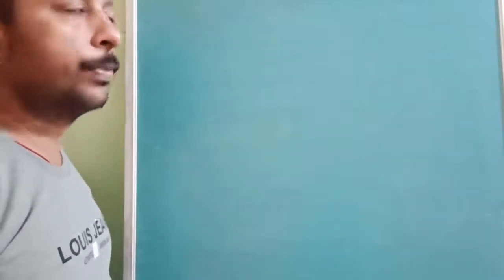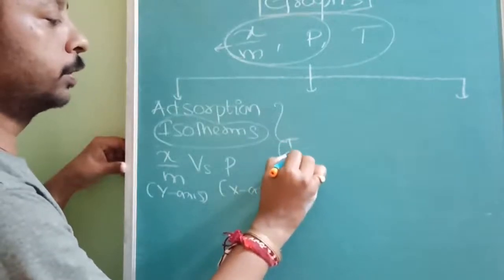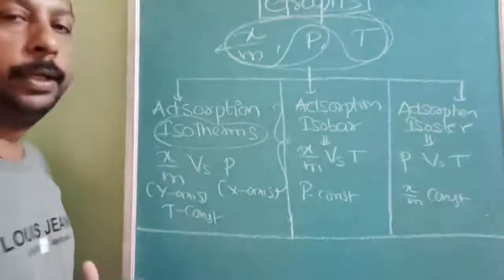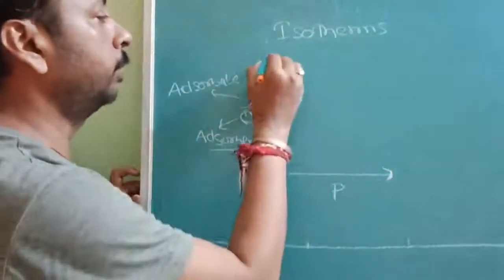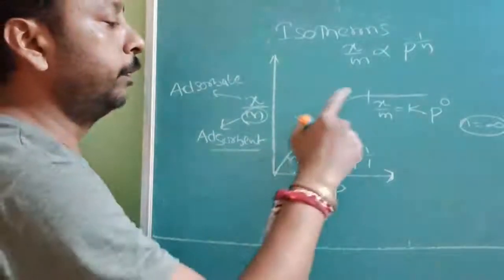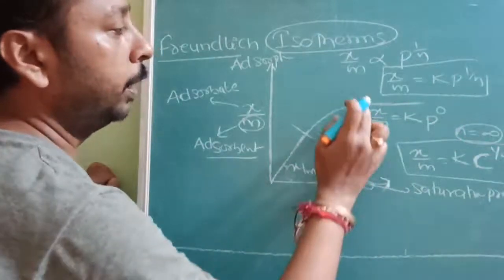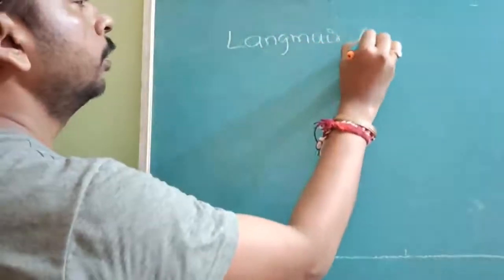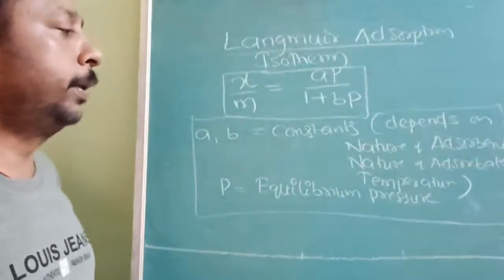SURFACE CHEMISTRY GRAPHS of ADSORPTION LECTURE 03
SURFACE CHEMISTRY
GRAPHS of
ADSORPTION
LECTURE 03

Adsorption Isotherms,
Freundlich adsorption isotherms,
Langmuir adsorption isotherms,
The curve showing the variation in extent of adsorption with pressure at constant temperature is known as adsorption isotherm.
(a) Freundlich adsorption isotherm
Freundlich gave an empirical expression representing the relationship between extent of adsorption of a gas on a solid and pressure at a constant temperature.
x/m = kpn
where x is the mass of the adsorbate and m is the mass of the adsorbent at pressure p; k and n are constants depending upon the
nature of adsorbate and adsorbent. The value of n is usually greater than 1. Taking logarithm of the equation, we have

Langmuir adsorption isotherm
Langmuir gave an expression to determine the extent of adsorption depending on variation in pressure, based on the assump-
tions that:
(i) Adsorption surface is homogeneous and has fixed number of equivalent adsorption sites, capable of adsorbing one gas
molecule each.
(ii) The rate of desorption is proportional to the concentration of adsorbed molecules, that is, to the fraction q of the surface
already covered by gas molecules. At equilibrium,
Rate of adsorption = Rate of desorption